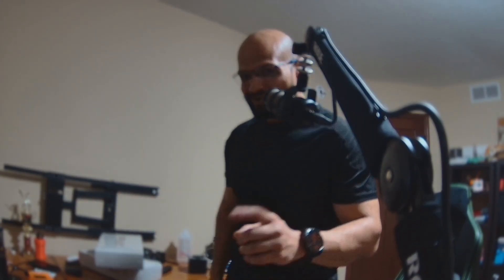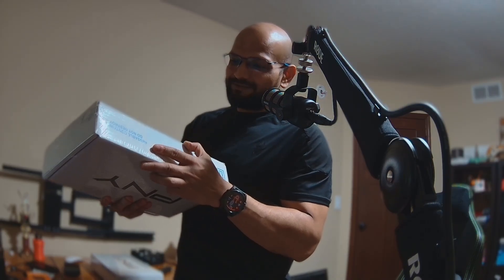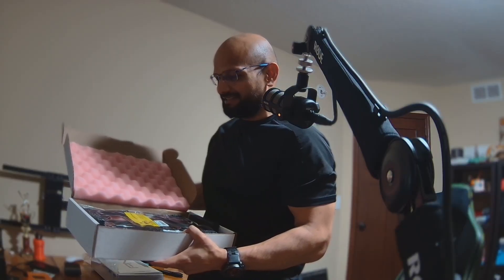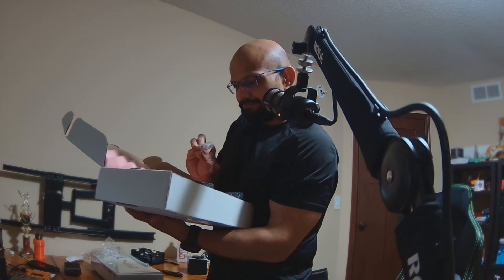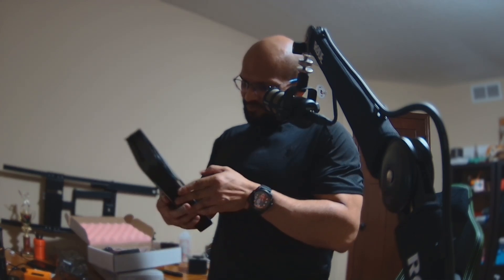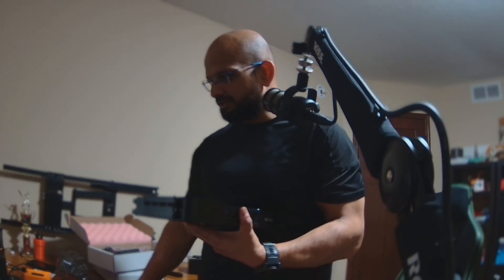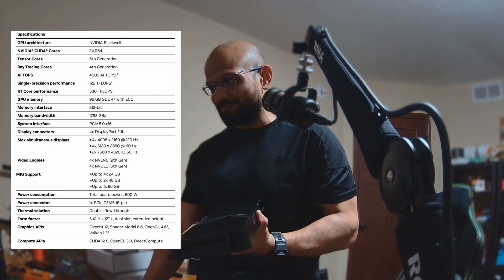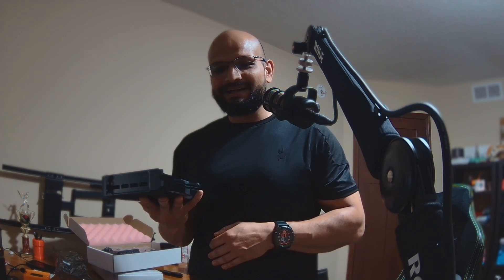NVIDIA Blackwell RTX Pro 6000 Unboxing! 96 GB AI Beast (x2) Replaces My 5090s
TL;DR: I unbox TWO brand-new NVIDIA Blackwell RTX Pro 6000 GPUs (96 GB GDDR7, 600 W) and run through every cable, screw, and spec before they go into my AI rig. Strap in—this is the next-gen silicon we’ve all been waiting for!

What’s Inside
0:00 Intro & why Blackwell matters
0:34 “Underwhelming” packaging close-up
1:29 Satisfying unseal + first reveal
2:35 Accessories, power cabling (4×12-pin)
4:12 First look at the card—wow factor
5:11 Full spec rundown (see below)
6:53 Airflow talk & cooling plans
9:13 What tests are coming next

Key Specs (RTX Pro 6000)
Architecture: Blackwell
VRAM: 96 GB GDDR7 + ECC
CUDA Cores: 24,064
Tensor (5th gen) TOPS: 4,000
FP32: 125 TFLOPs
Memory Bandwidth: 1.79 TB/s
Bus / Power: PCIe 5.0 ×16 • 600 W (4×150 W 12-pin)
Outputs: 4× DisplayPort

Test Bench (Rig “Jarvis”)
CPU / Board: Intel Xeon 8480+ • ASUS Pro WS W790E Sage
Other GPUs: Dual RTX 5090 (coming out)
RAM & Storage: 512 GB DDR5-4800 • 16 TB NVMe
Cooling: Noctua Industrial 1700 RPM fans

🔬 Upcoming Benchmarks
DeepSeek-R1 Q4_K_M hybrid
Qwen3-235B full offload (ik_llama & llama.cpp)
Ollama direct-load tests